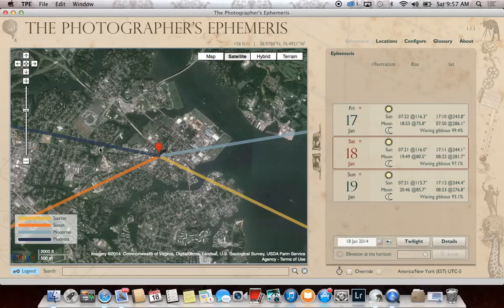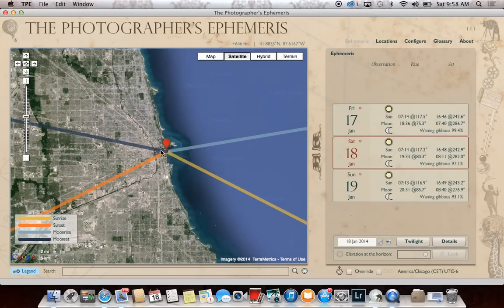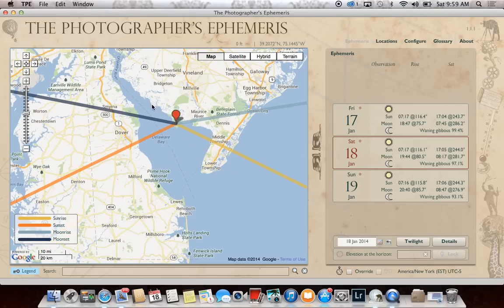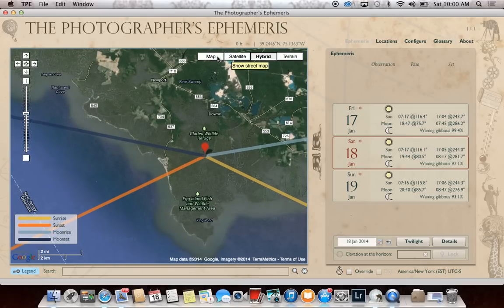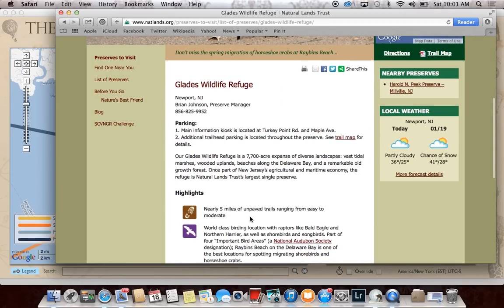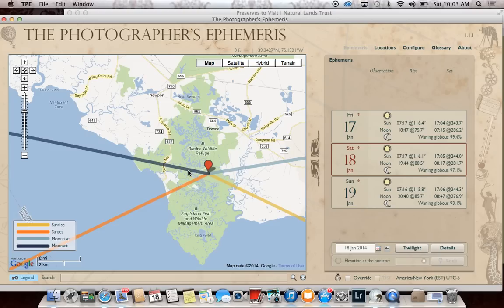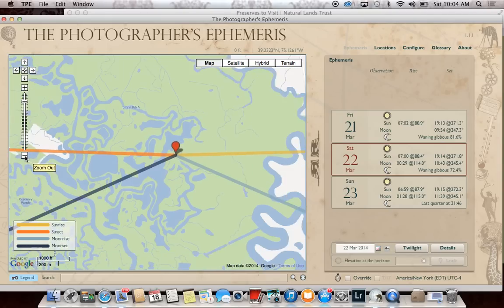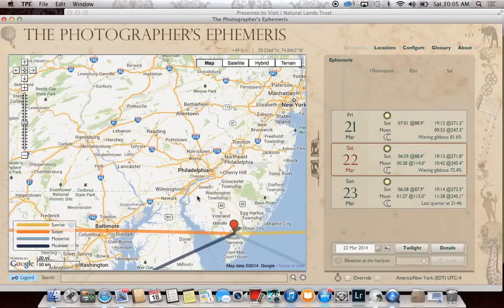Photography Tutorial - Picking a Sunset Location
This video will show you how to pick a sunset waterscape location using TPE The Photographer's Ephermis. First you search a general location, then you follow the line of